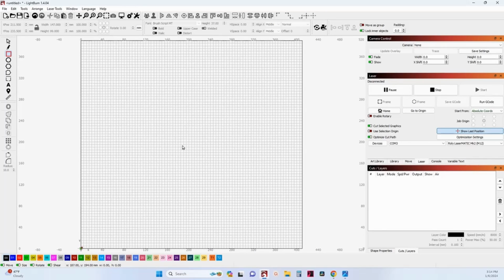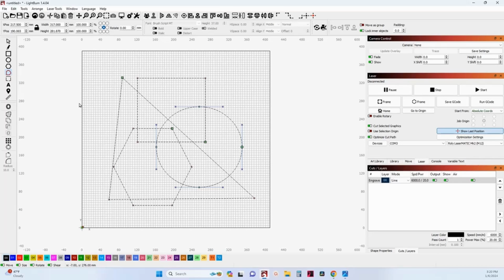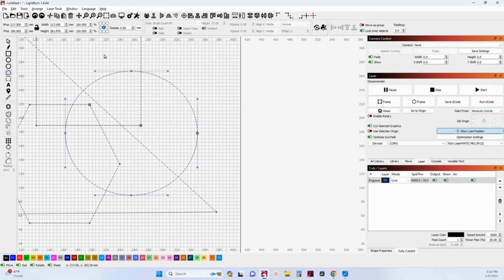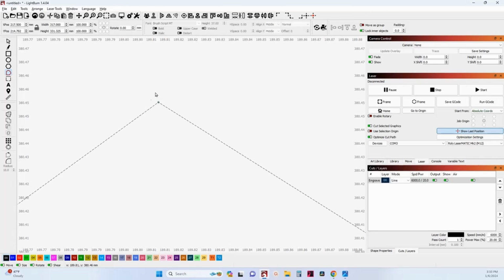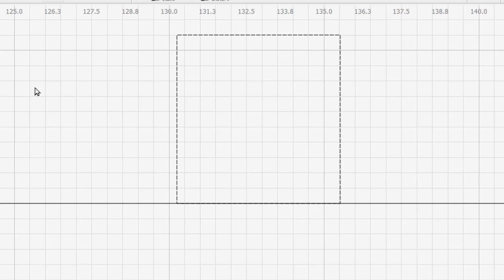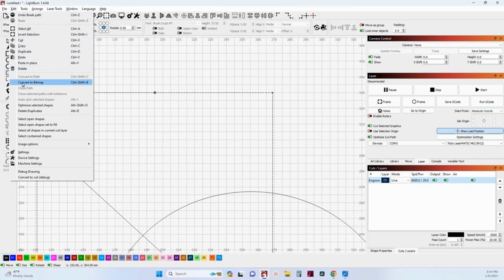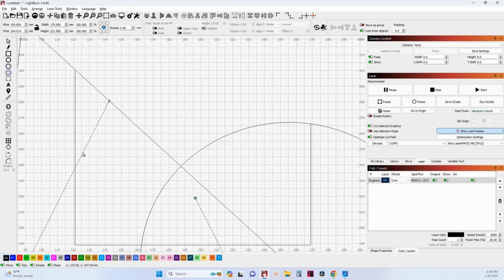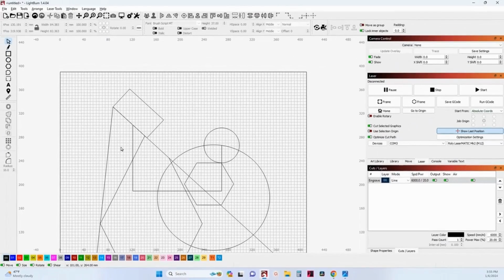Deep Dive In Node Editing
A viewer asked me about some of the differences in the node editing tools. So I decided to do a deep dive in node editing in Lightburn. This video will have everything you wish you knew about node editing and then some.

laser engraving,LightBurn,laser cutter,xtool d1,hobo,hobo with wood,Laser,Monport,60W,CO2,Diode,Roly,LaserMATIC10,MK2,MK3,laser crafts,xTool,all in one,Deep dive in node editing